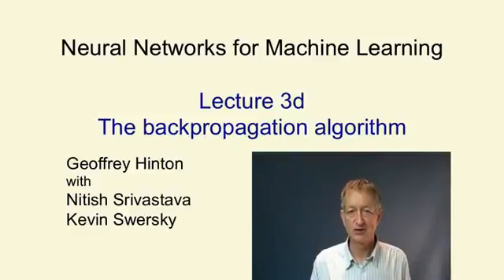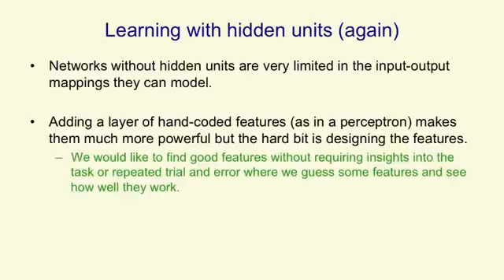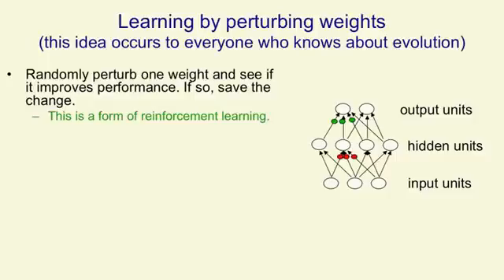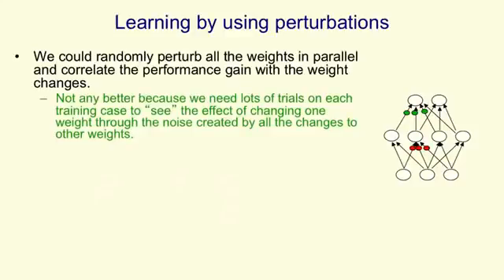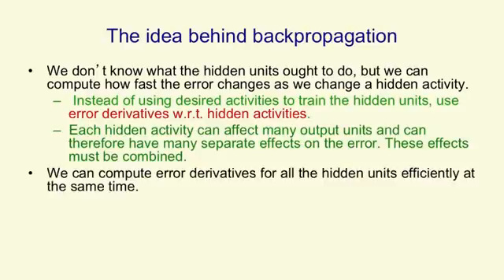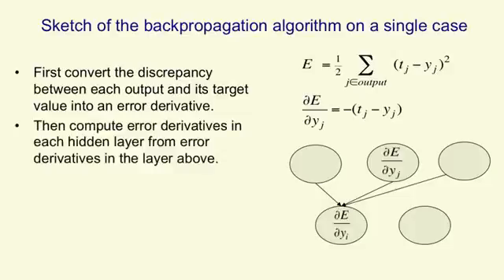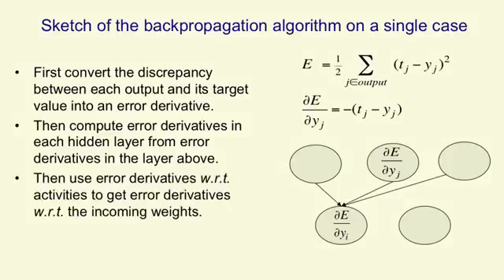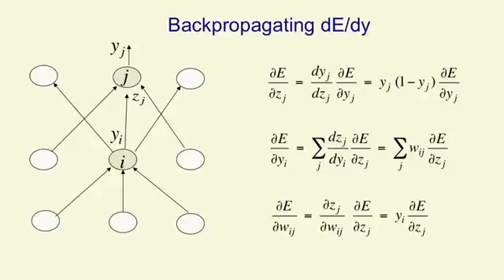Lecture 3D : The backpropagation algorithm